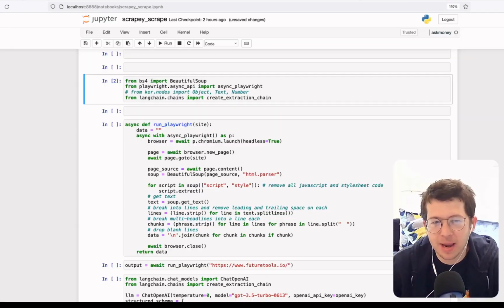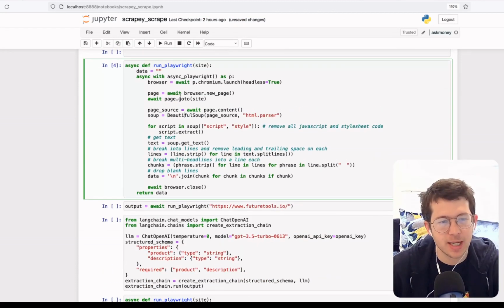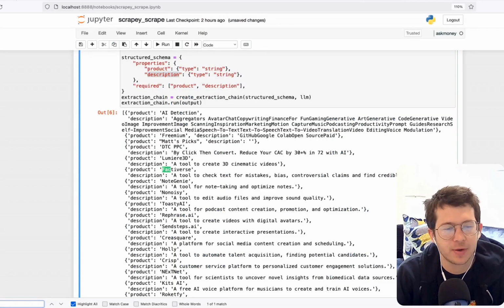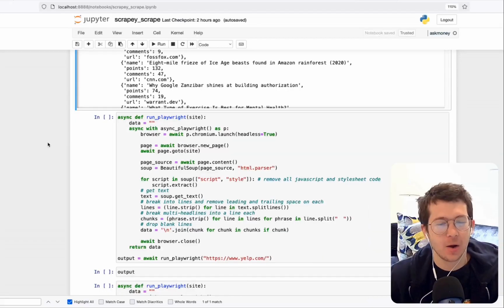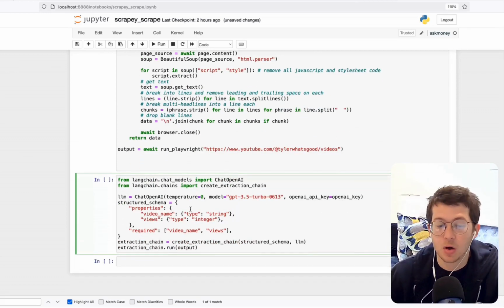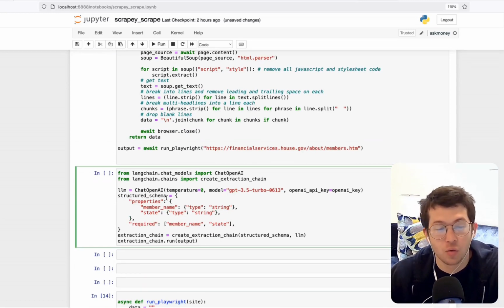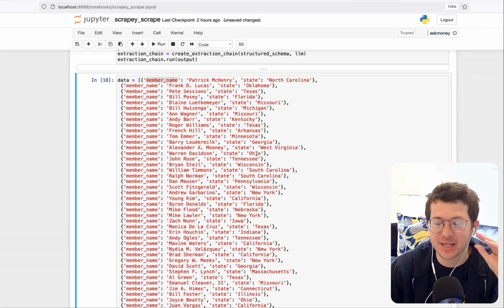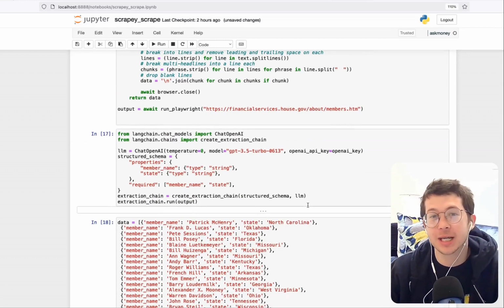How to Scrape and Extract Data with Langchain GPT Function Calling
the extractooor